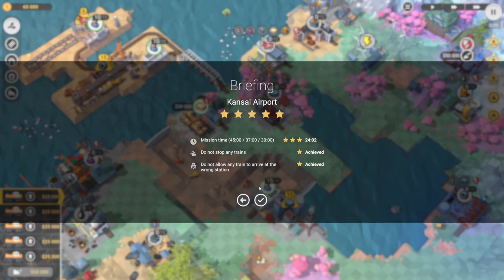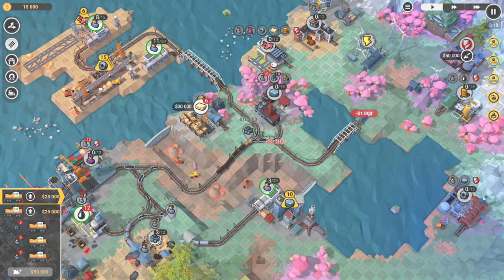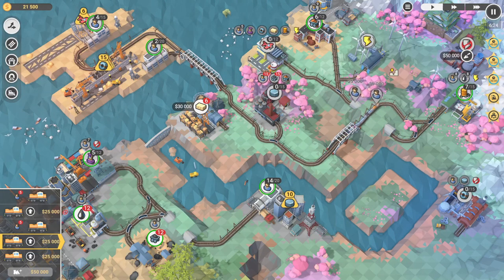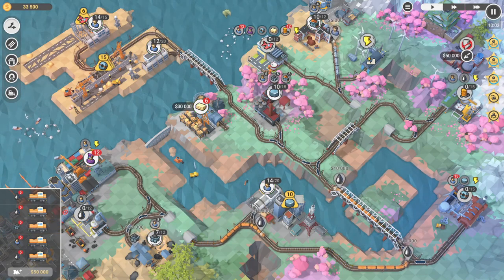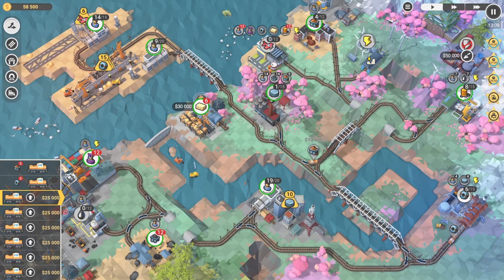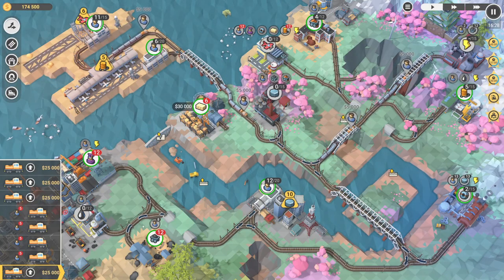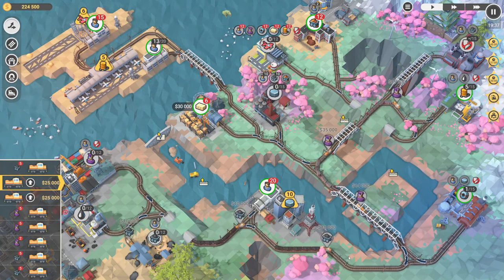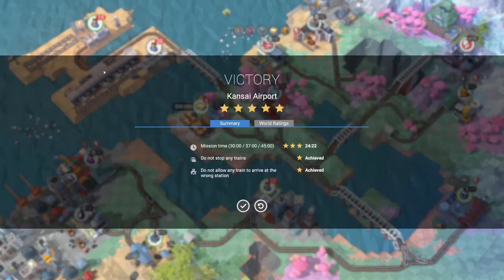Train Valley 2 - Level 40 Kansai Airport - Walk-through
Hey Guys, In this series I will be uploading how to complete every level in Train Valley 2.
Please note my solutions may not be the best possible solutions but will get you all 5 stars in every stage.